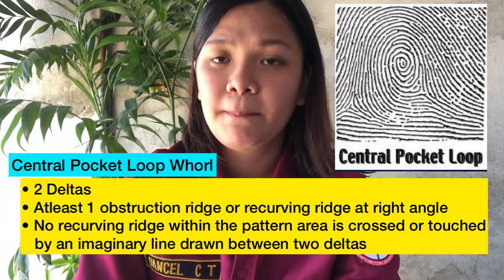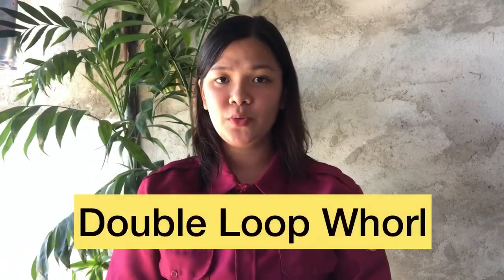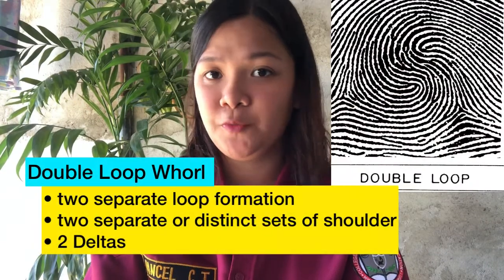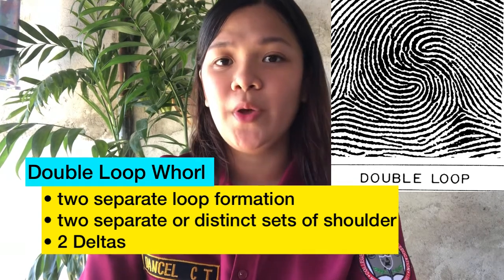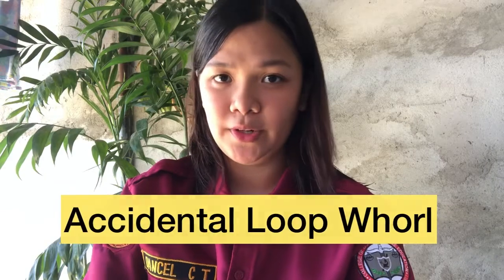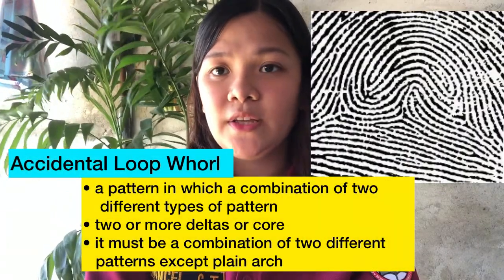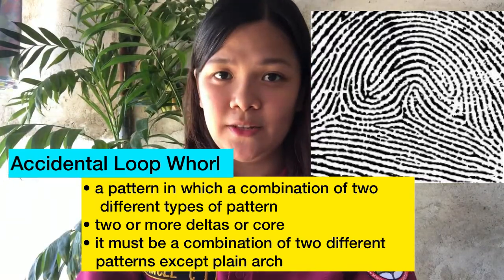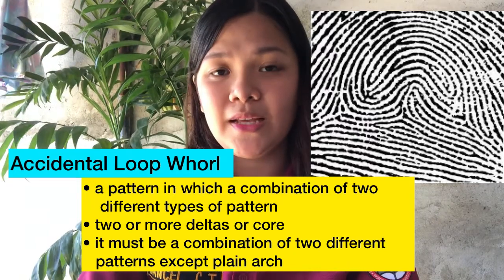PI Techniques (M3 EXPLAIN) by: CHALSEA TERIZ DANCEL (BSCRIM2A)